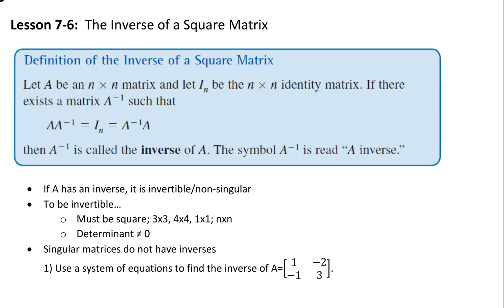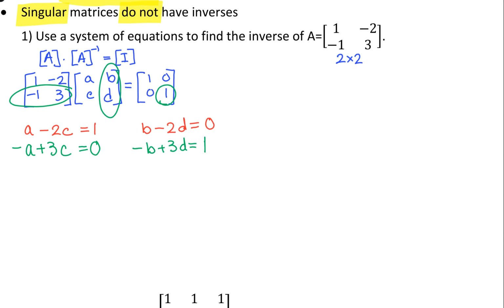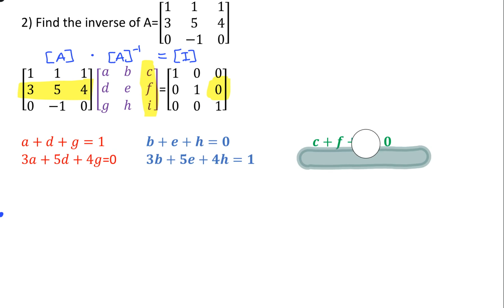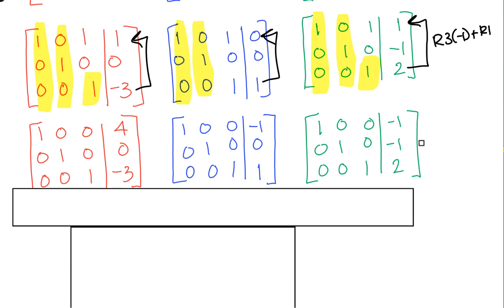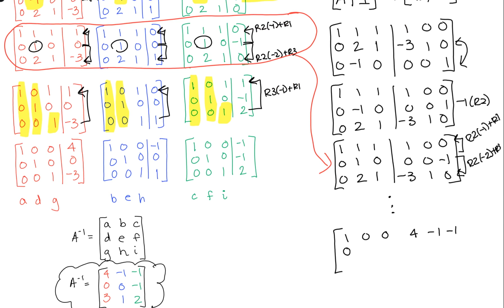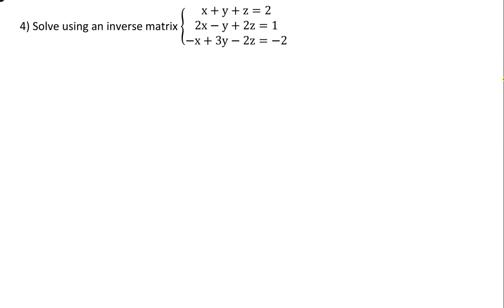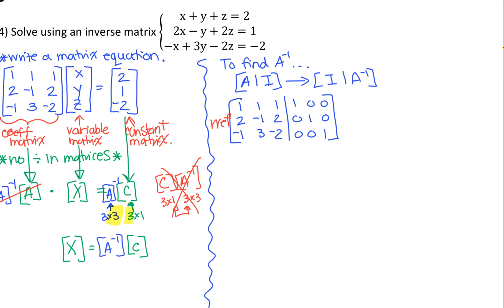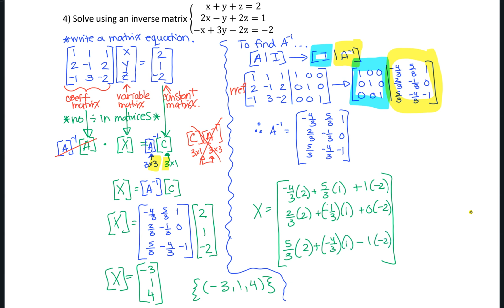PCH: Lesson 7.6 Inverse of a Matrix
Learn how to find an inverse of a square matrix.